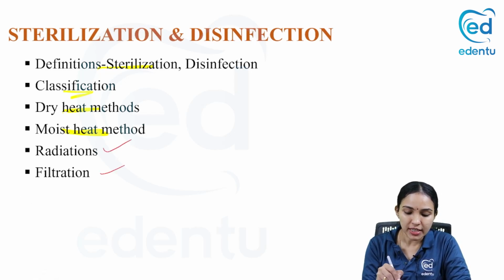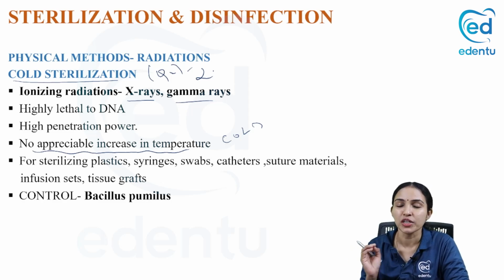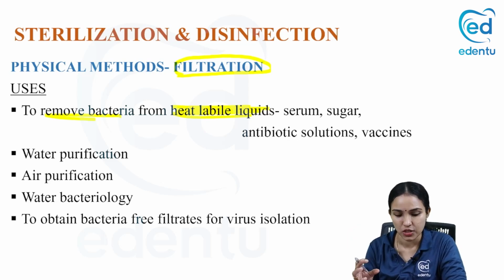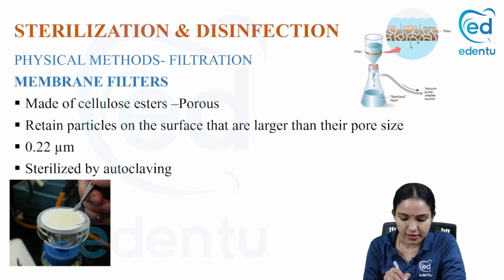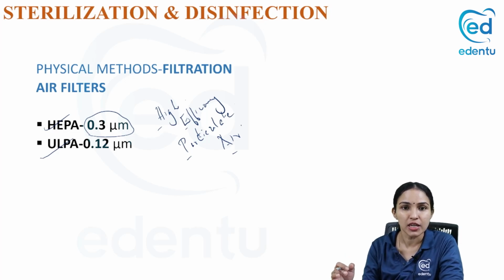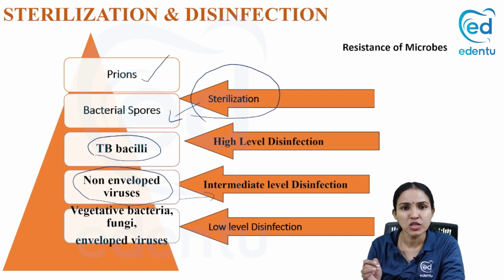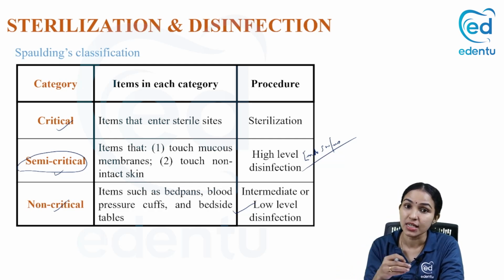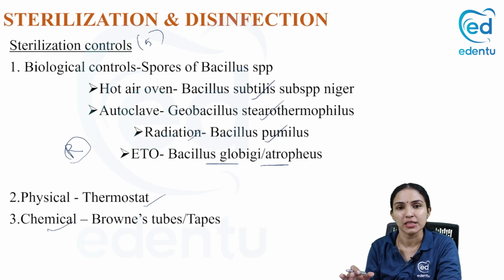Sterilization- Part 3